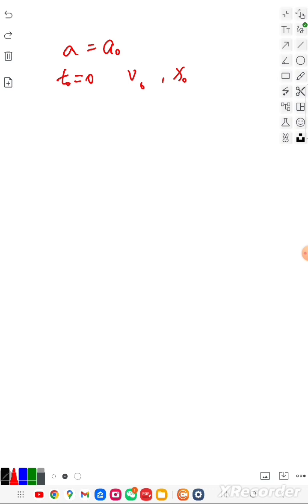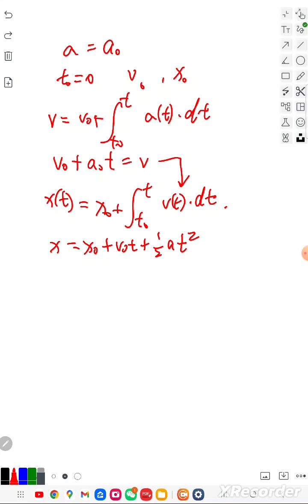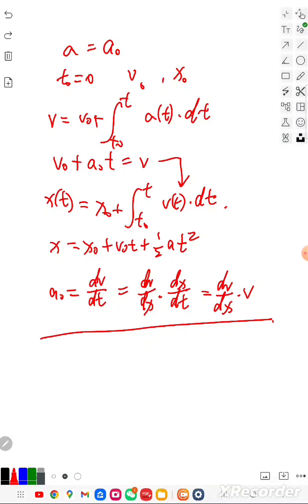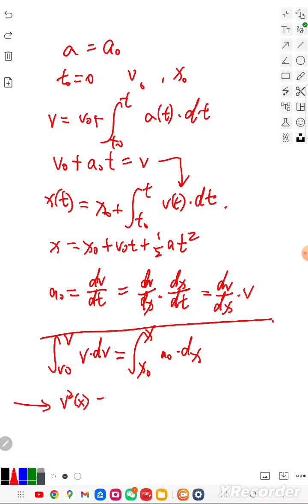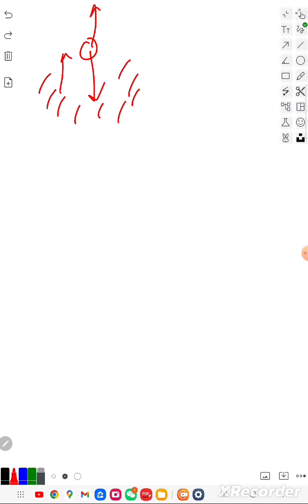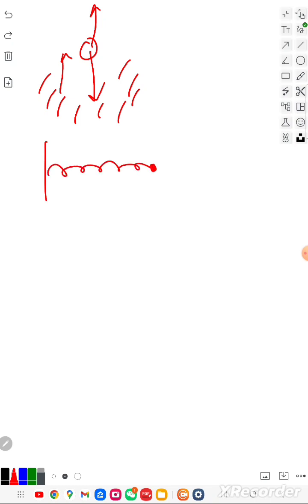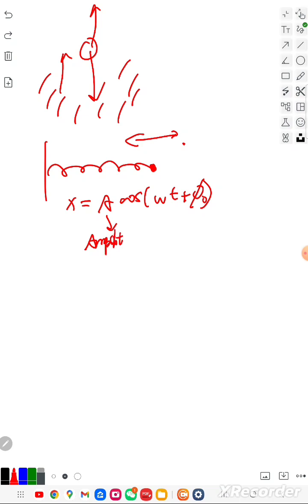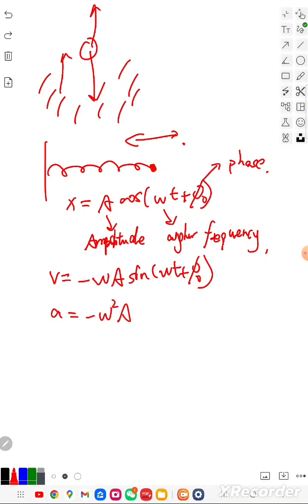August 30, 2024